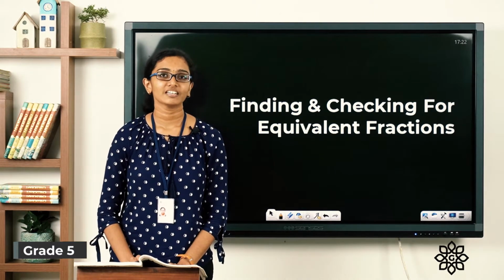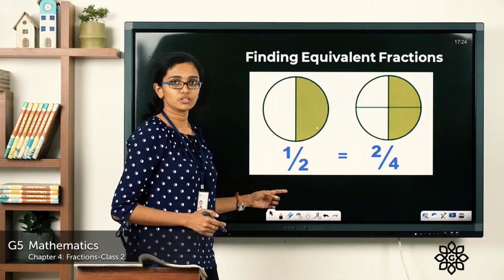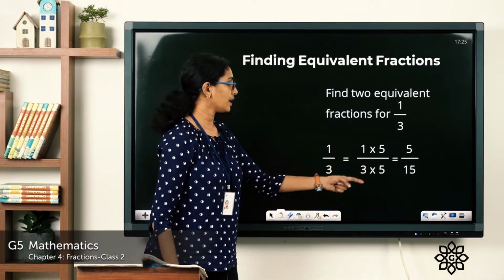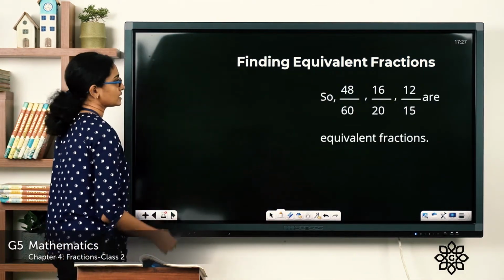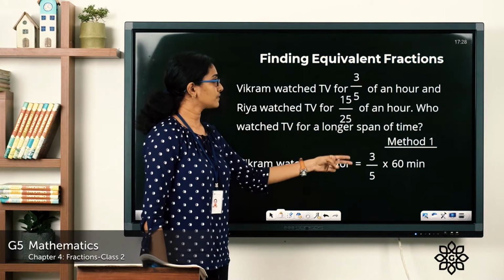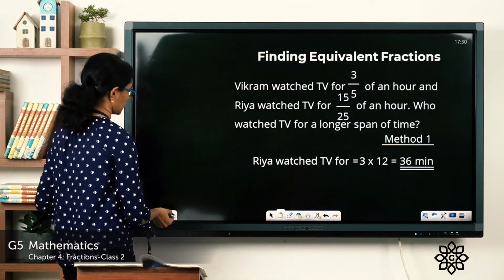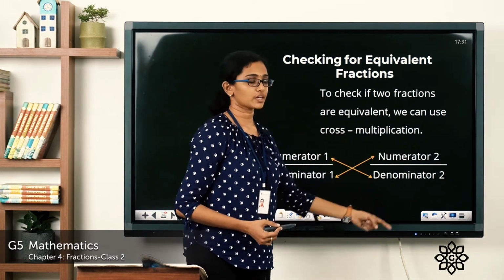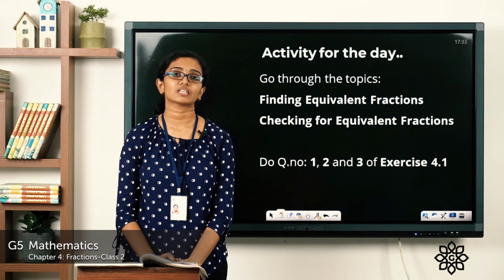Grade 5 Mathematics Chapter 4 Class 2 Finding Equivalent fractions